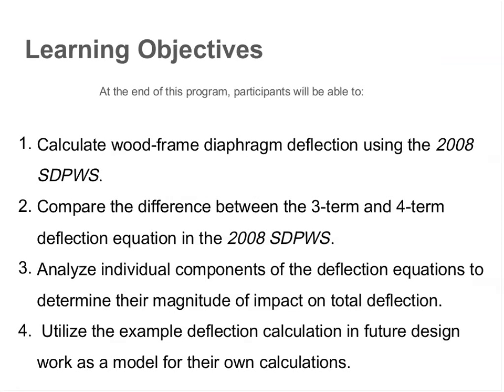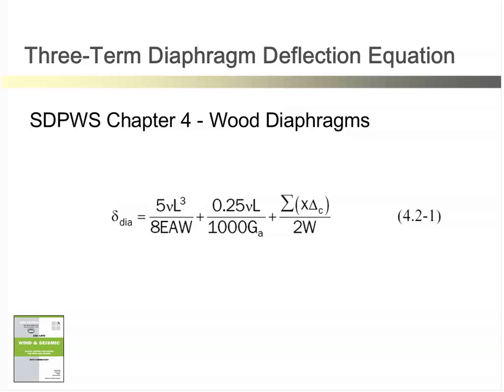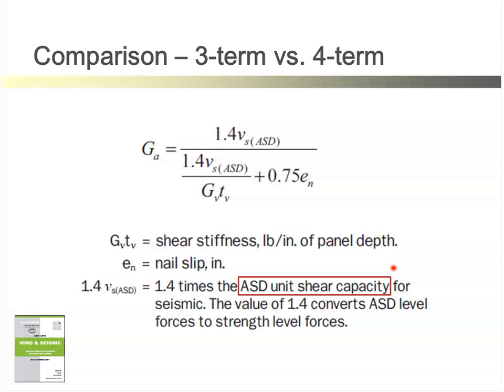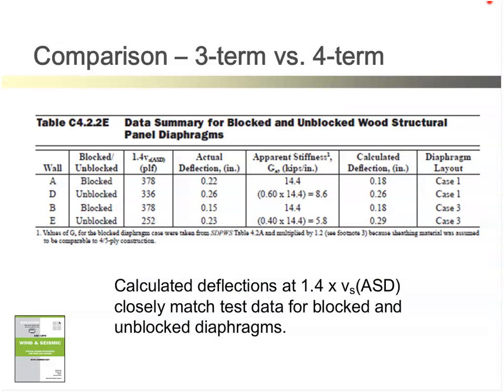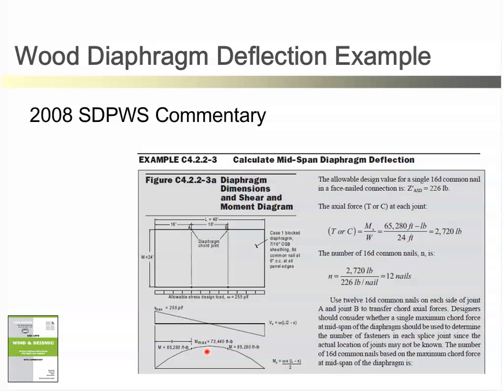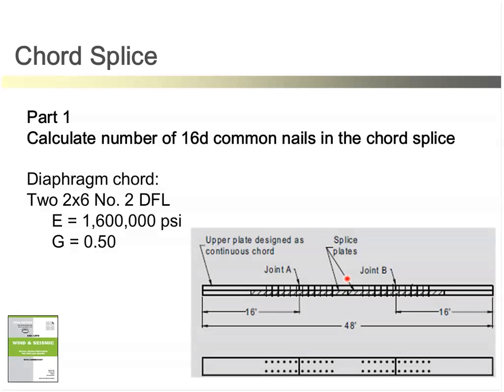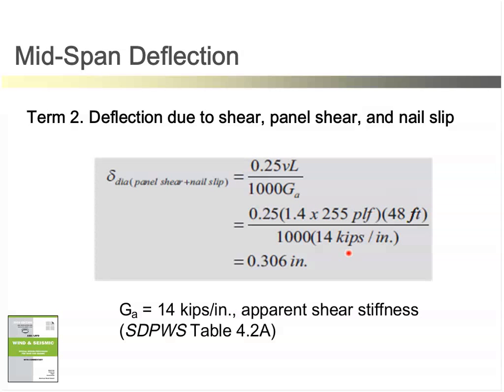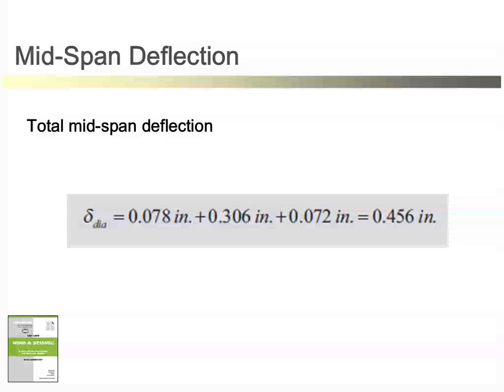2008 SDPWS - Diaphragm Deflection Design